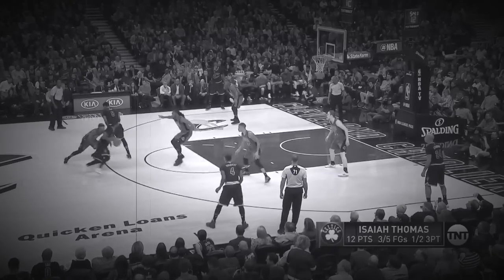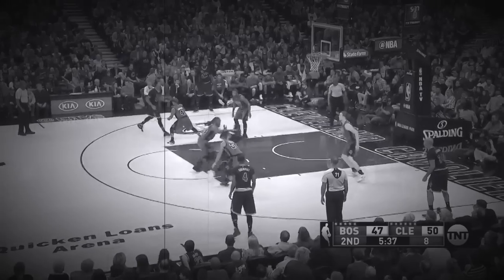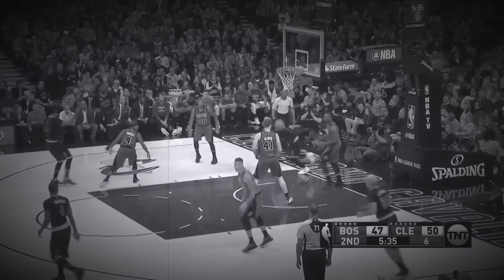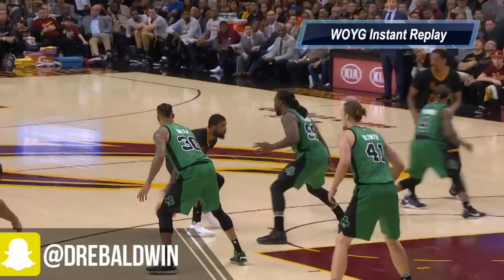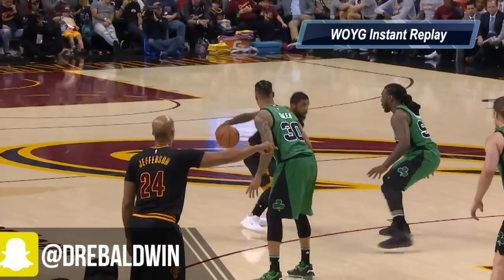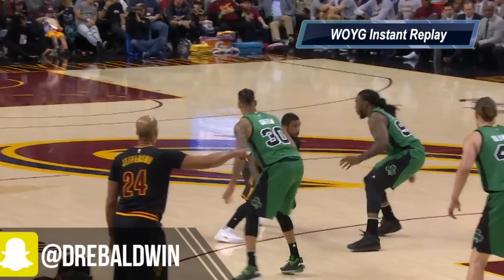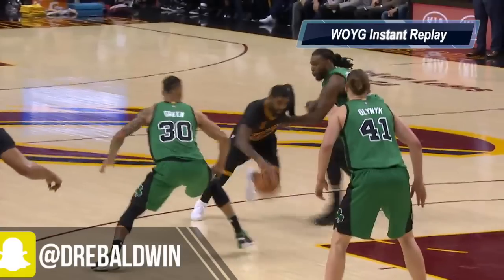Breakdown: Kyrie Irving's Half Crossover Drive & Finish Move | Move-Of-The-Night | Dre Baldwin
Dre Baldwin talks about Breakdown: Kyrie Irving's Half Crossover Drive & Finish Move | Move-Of-The-Night